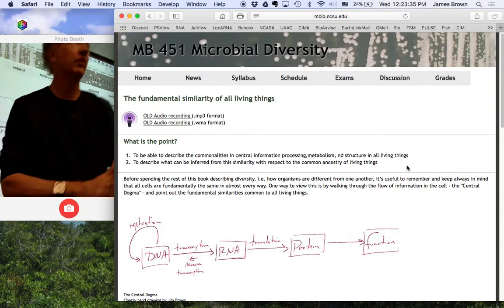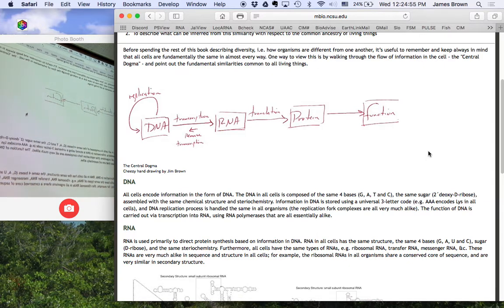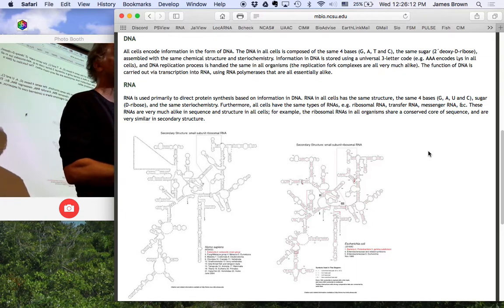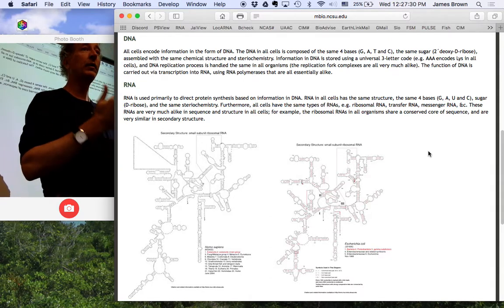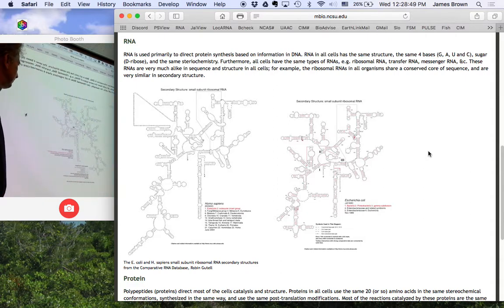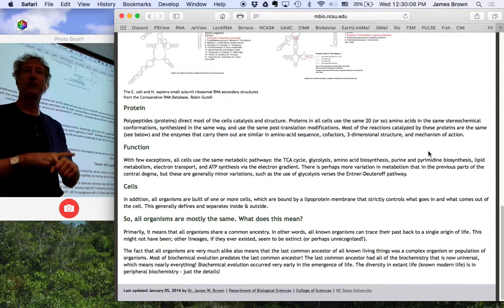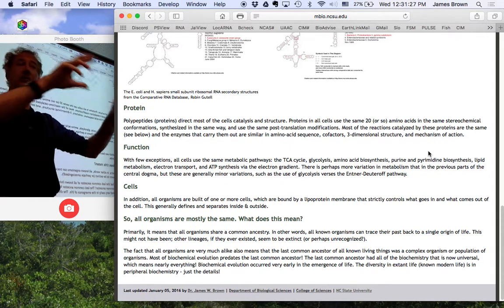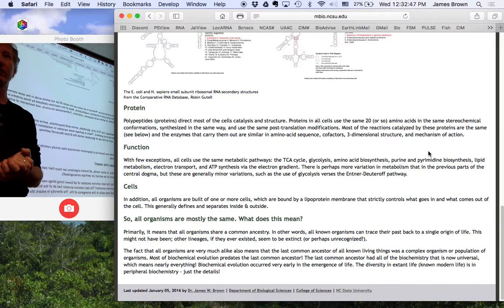The fundamental similarity of all living things